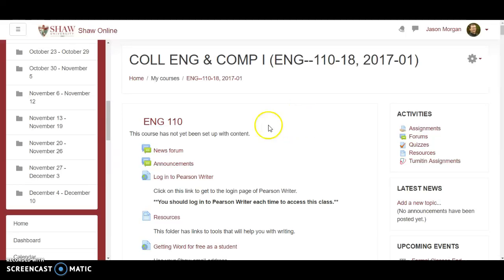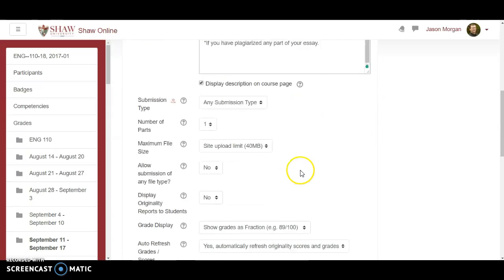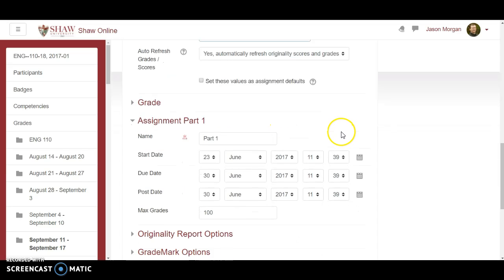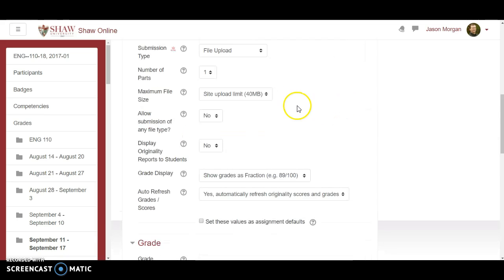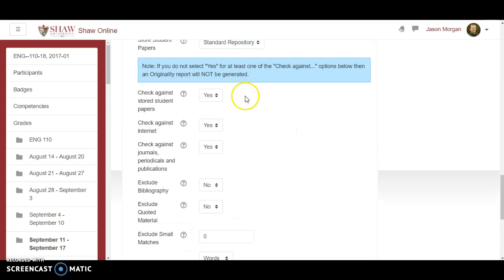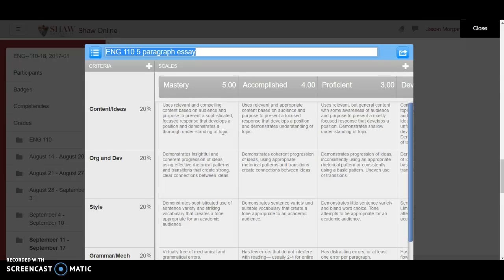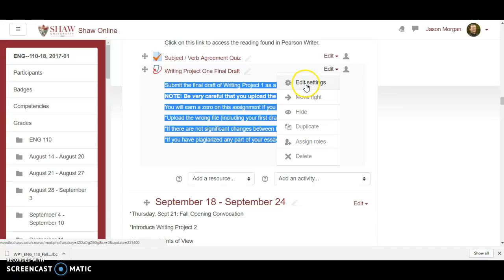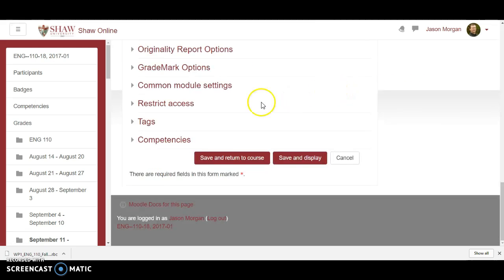Creating a Turnitin Assingment with ETS grammar checker